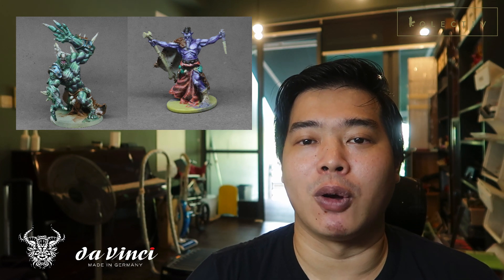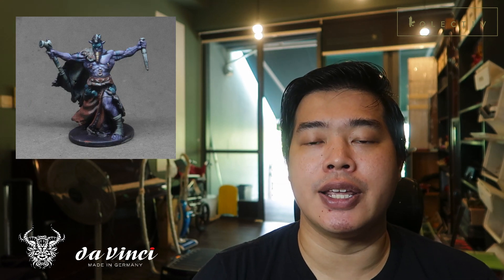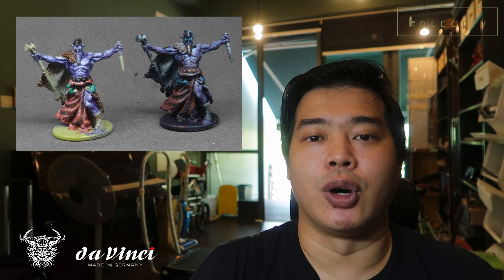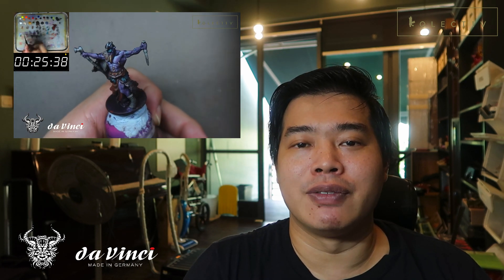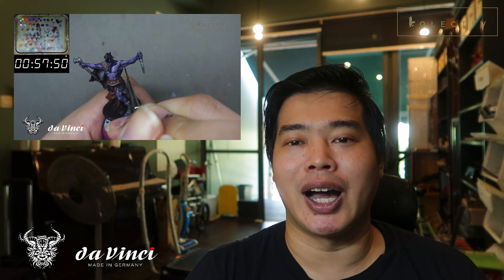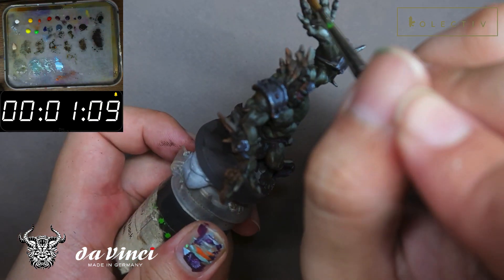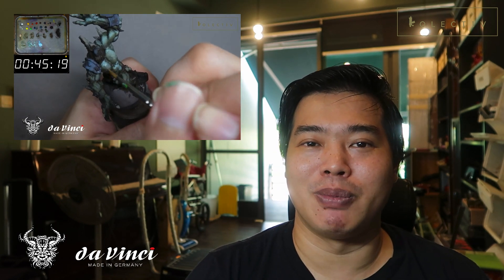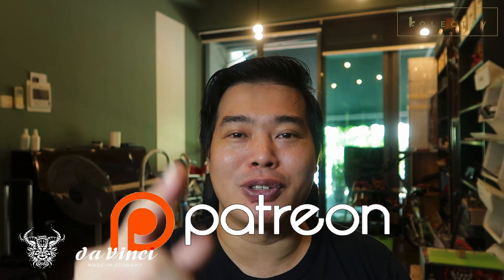Learning from my Mistakes - Painting Tabletop Minis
In this video, I'll be looking at some of my older miniatures, and I'll be sharing with you what I've learnt over the past few years as a full time commission painter!